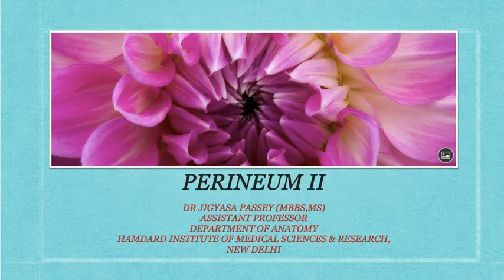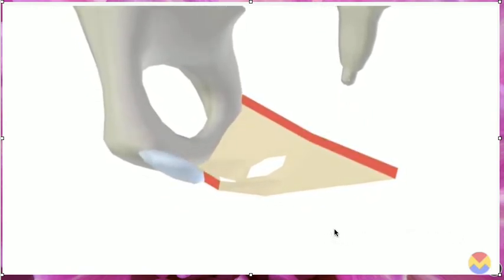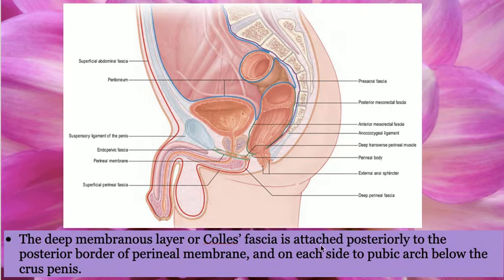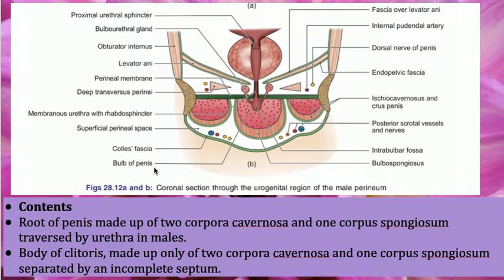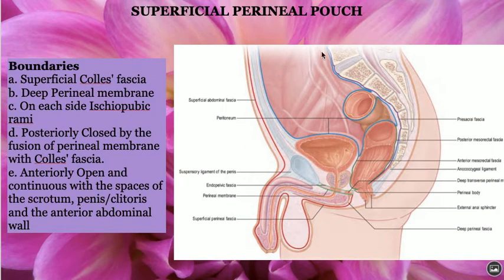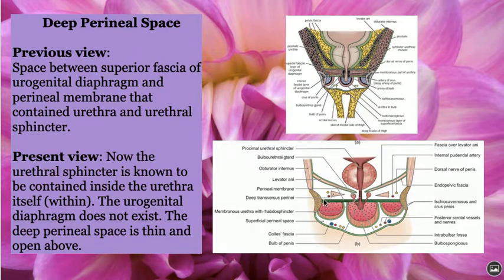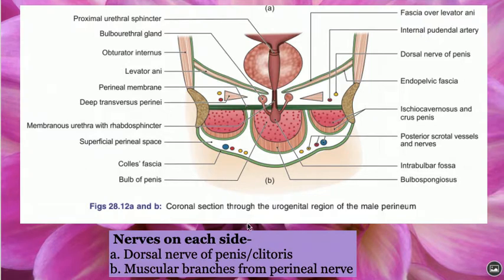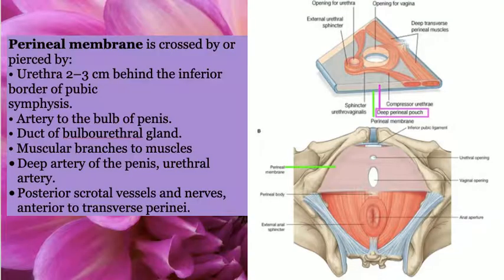Perineum II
CREDITS- BDC, GRAYS ANATOMY, GOOGLE SEARCH, ABOUT MEDICINE